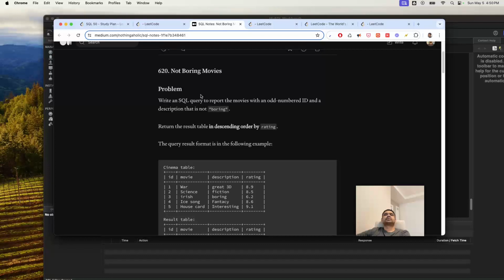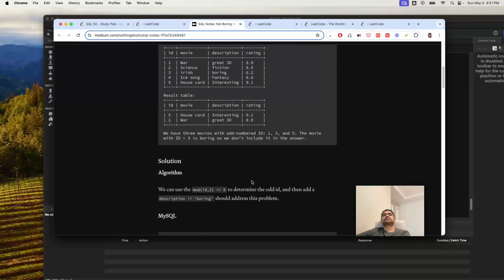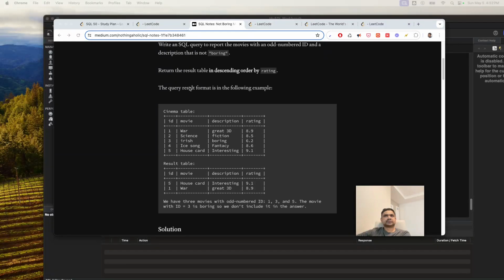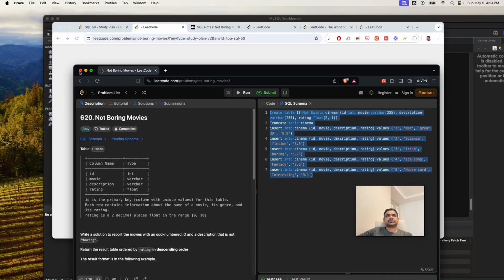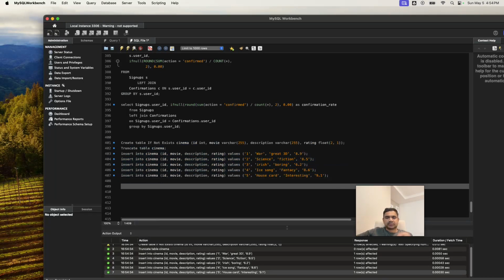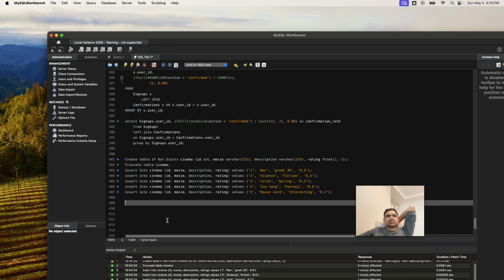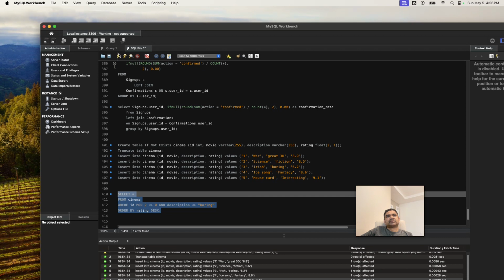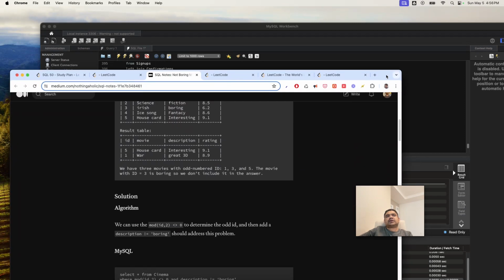SQL leetcode Not Boring Movies MYSQL SQL mod function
Write a query to retrieve movies with odd-numbered IDs and descriptions that are not labeled as "boring" from the Cinema table. Arrange the result table in descending order based on rating.

The Cinema table has the following schema:

sql
Copy code
| Column Name    | Type     |
| id             | int      |
| movie          | varchar  |
| description    | varchar  |
| rating         | float    |
The id column is the primary key with unique values, and each row provides details about a movie's title, genre, and rating. The rating is a float value with two decimal places, ranging from 0 to 10.

SQL MySQL leetcode problem solution with mod function